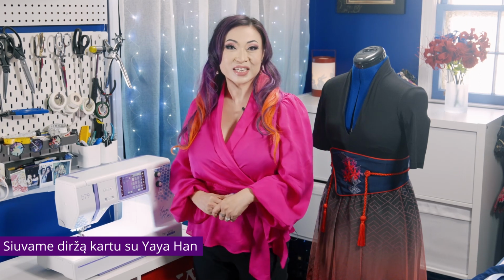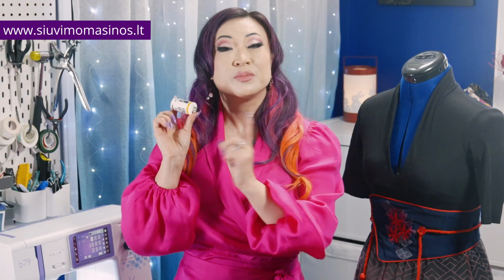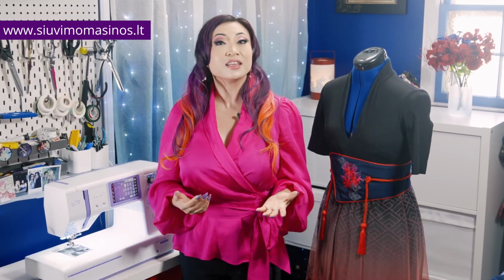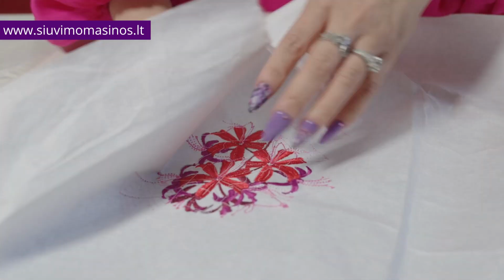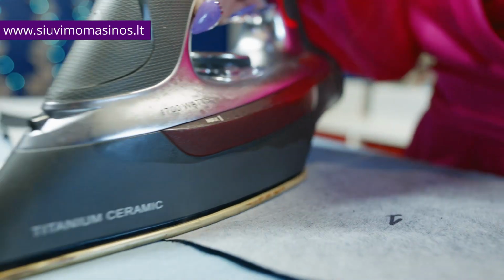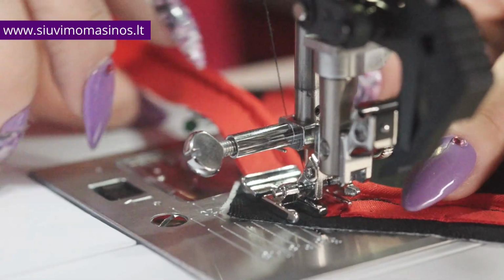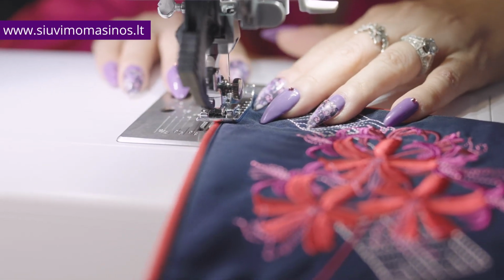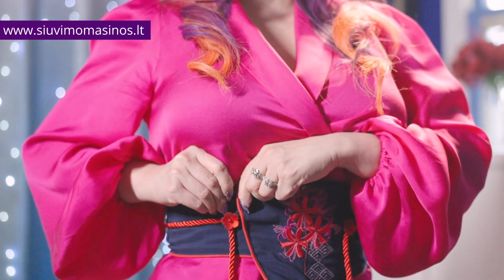ENG | Diržo siuvimo pamoka kartu su Yaya Han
Su naujaja kompiuterizuota siuvimo-siuvinėjimo mašina bernette b79 (Yaya Han Edition) kurkite be ribų. Siūkite, siuvinėkite, kurkite savo dizainus.

Pristatome trumpą instrukciją kaip pasisiūti liemens diržą su naujaja bernette b79.

Pirkdami bernette b79 Yaya Han edition dabar, kartu gausite:
- BERNINA Embroidery software 9 Creator;
- Papildomi šablonai mašinos atmintyje;
- Papildomos pėdelės komplekte.

Dovanų vertė net 580 Eur. Prekių kiekis ribotas.

☎️ Susisiekite:
Adresu: Žalgirio g. 109, 08211 Vilnius
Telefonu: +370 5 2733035